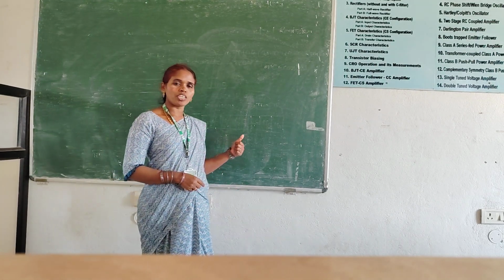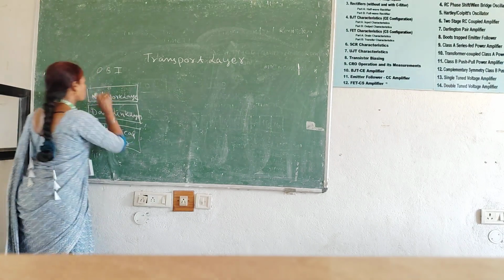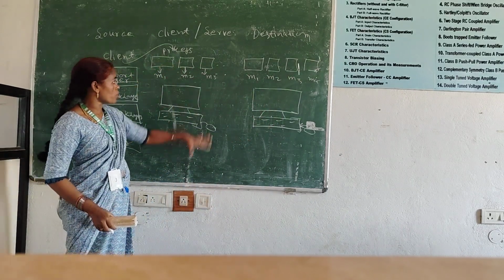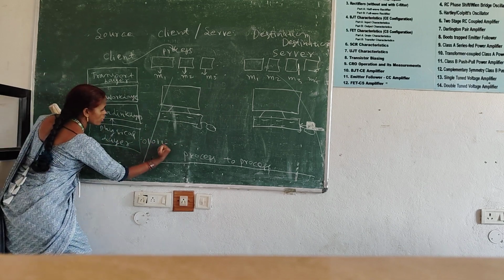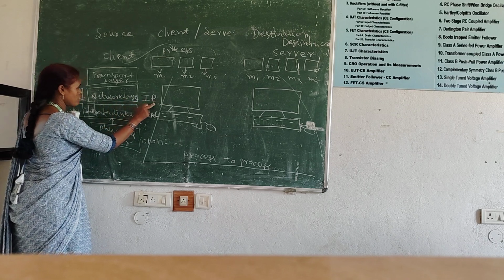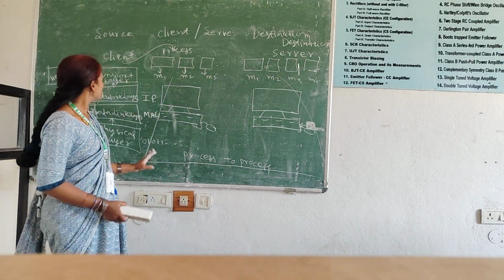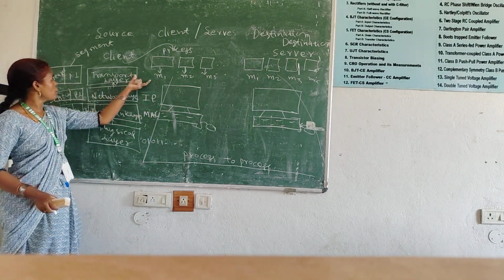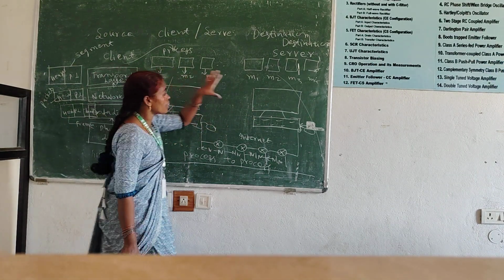17 March 2025